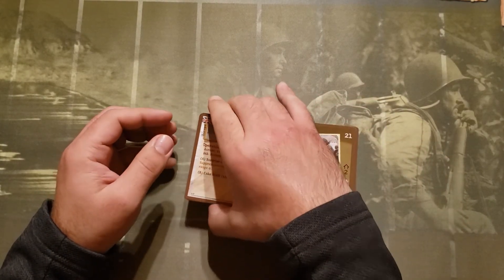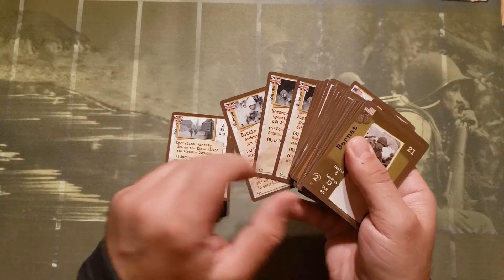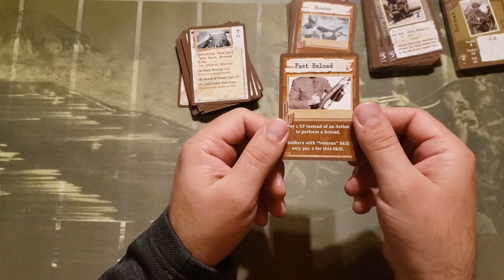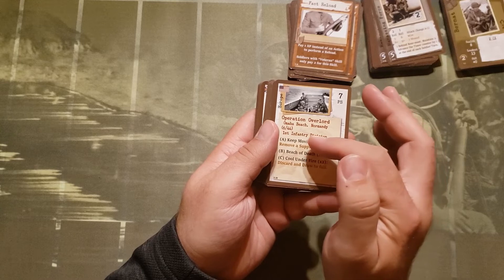Warfighter WWII Ammo Crate Unboxing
This is an unboxing of the Warfighter WWII Ammo Crate. The Ammo Crate is a storage solution and expansion, as it comes with two decks of cards.